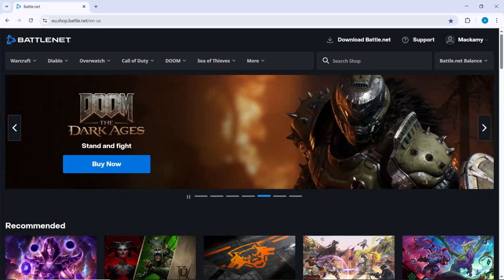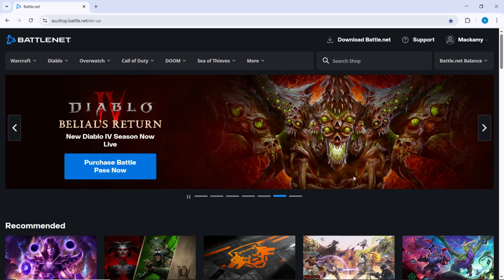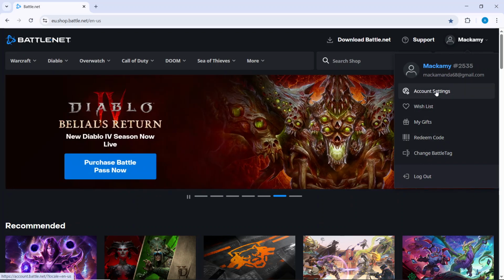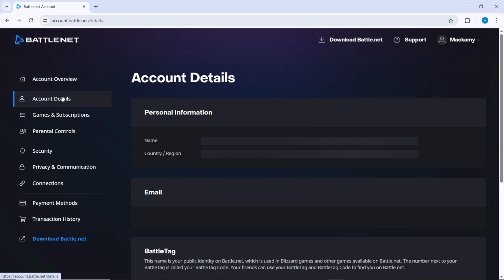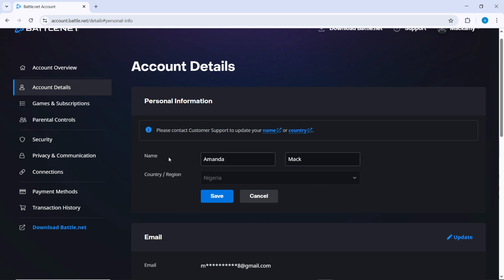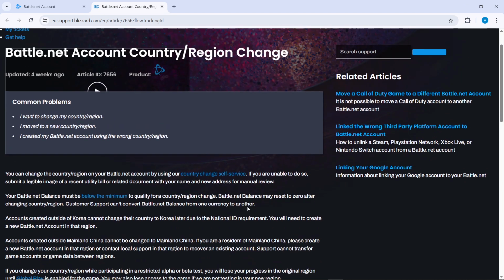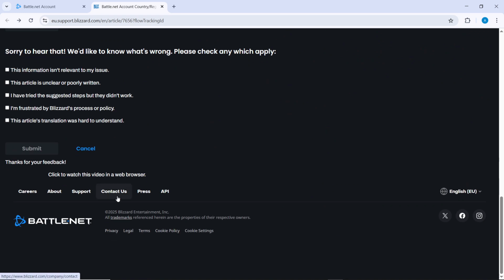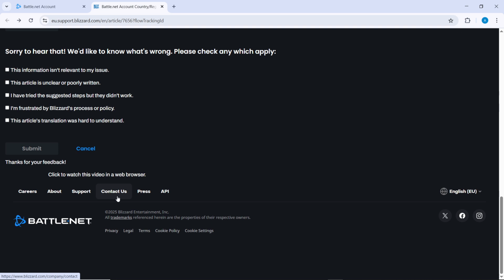How To Change Country or Region On Battle net (Quick Tutorial)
In this video I will show you How To Change Country or Region On Battle net. It would be good if you watch the video until the end so that you don't miss important steps.